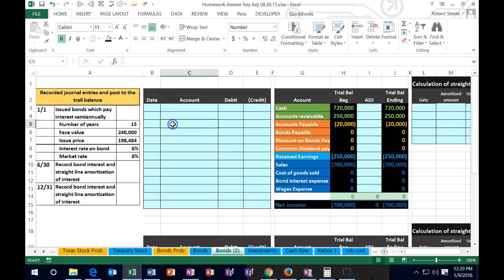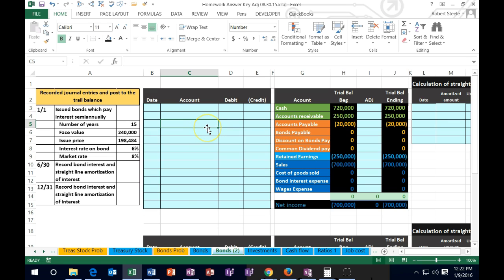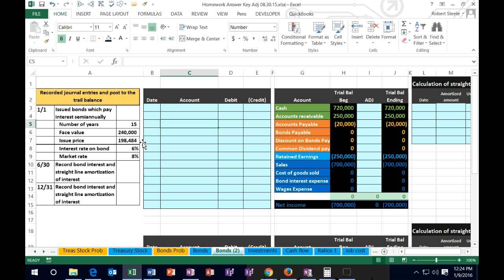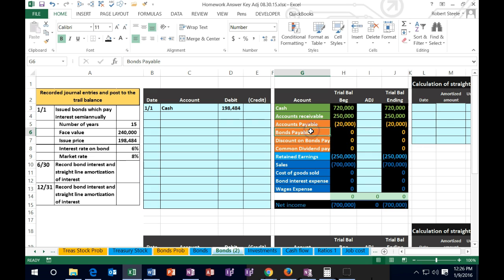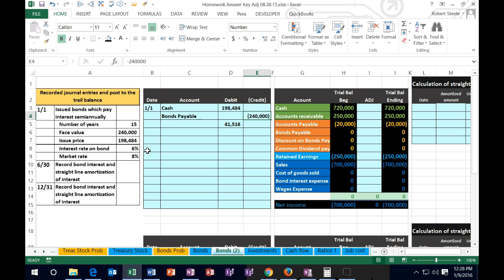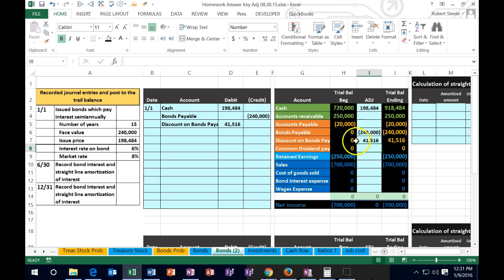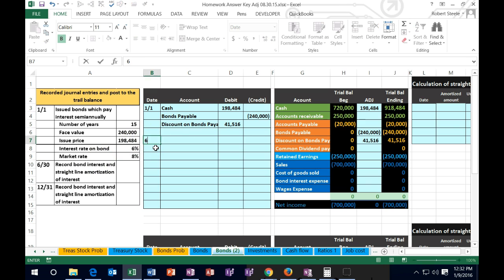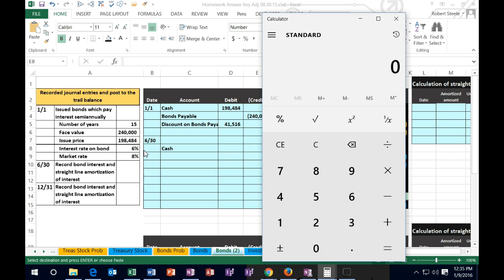1400.10 Record issuance of bond at a discount amortize straight line part 1-Accounting, Financial